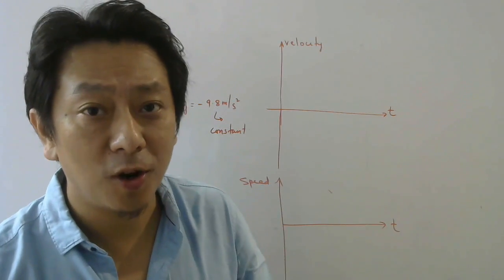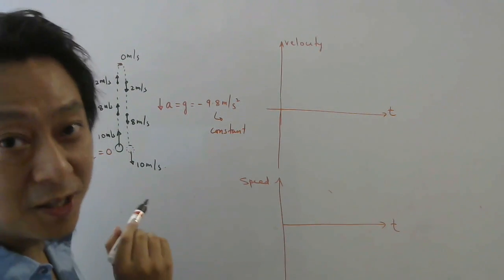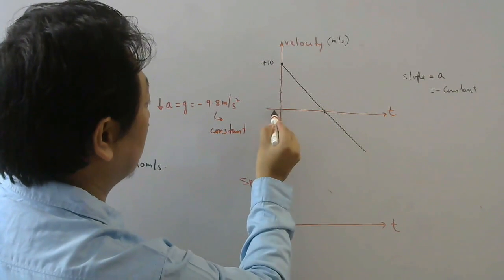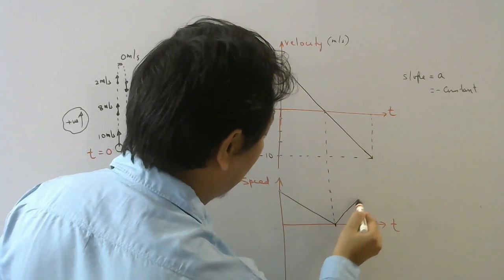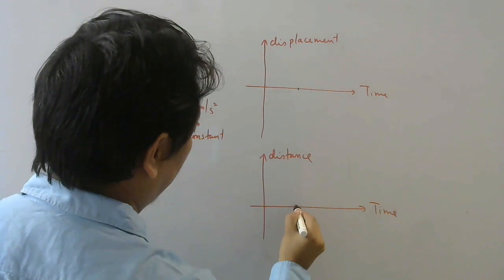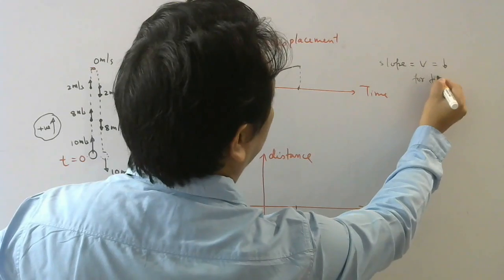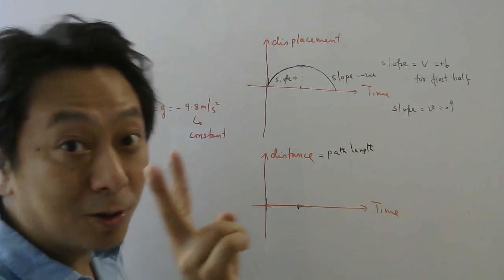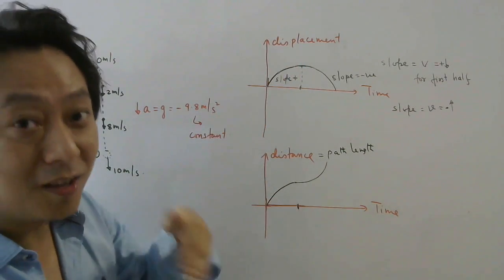Different graphs for a body thrown up